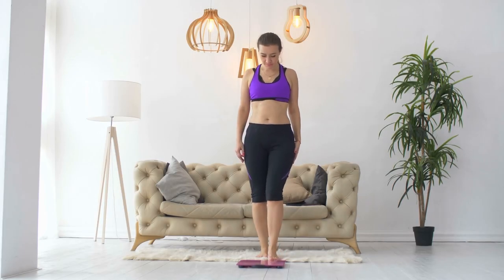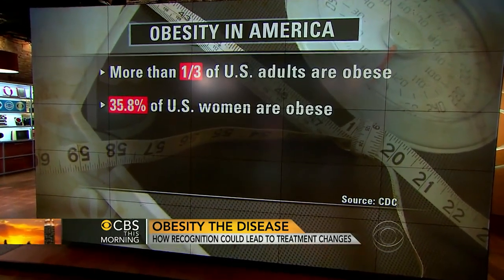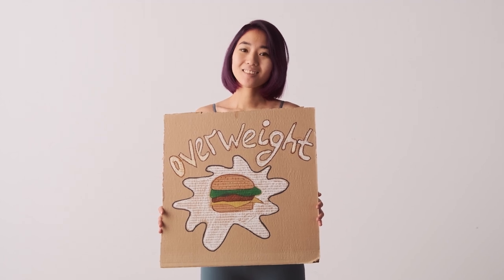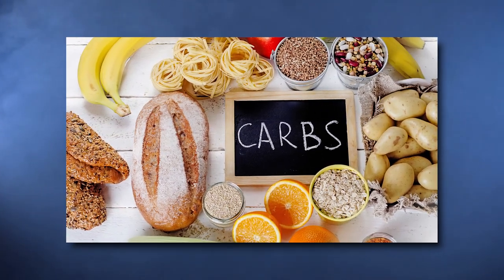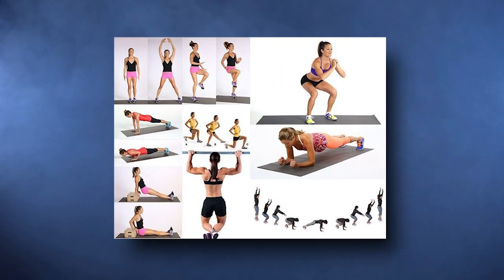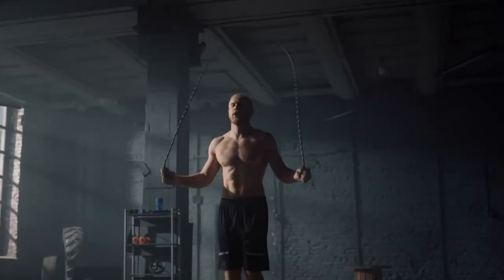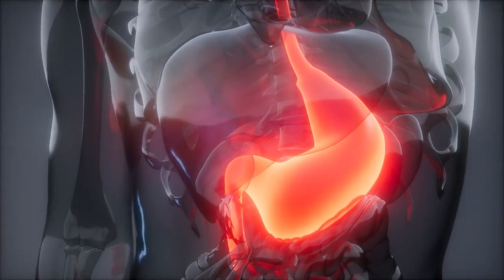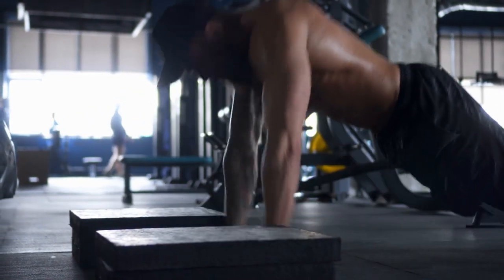Lose 10 Pounds Quickly in Less than 1 Month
Trying to get in shape can be difficult, so we decided to share the top ways to quickly Lose 10 LBS in a month!

☆ ABOUT THIS CHANNEL:
We truly want the Wellthy Mind Body Soul (WMBS) YouTube channel to be a community of people who want to help each other. We want to be your natural health buddy and hope you enjoy our channel. :-) Therefore, we love seeing your comments and discussions.

We cover: SelfImprovement HealthTips FoodNutrition NaturalRemedies, tips, lose weight, how to, how to look younger, look young, youtuber, best home remedies, natural home remedies, anti aging tips, anti wrinkles tips, glowing skin, flawless skin, organic, non GMO, keto, fasting, intermittent fasting, happiness, self-esteem, health and living, health and natural, health and exercise, natural cures, natural cancer cures, cancer cures remedies, natural cancer cures remedies, natural cancer remedy, alkaline body, alkaline water, superfood, organic, health, food, eat, healthy living, health tips, health care, health education, healthy ideas, health food, healthy food, healthy lifestyle, healthy recipes, healthy diet, healthy diet recipes, benefits, glowing skin, prevent skin aging, DIY, anti-aging, slimming